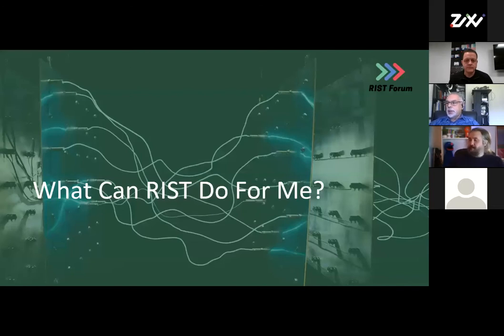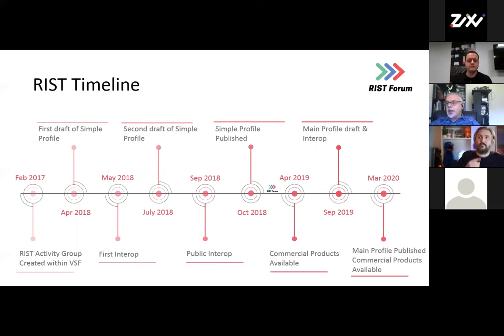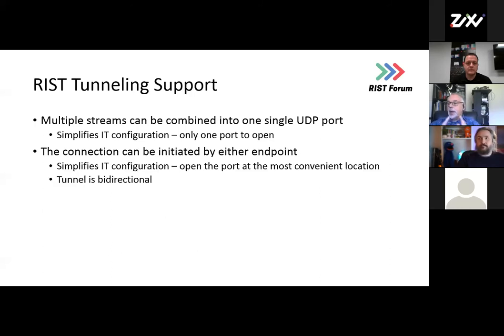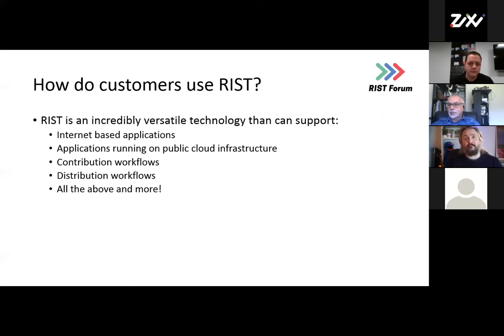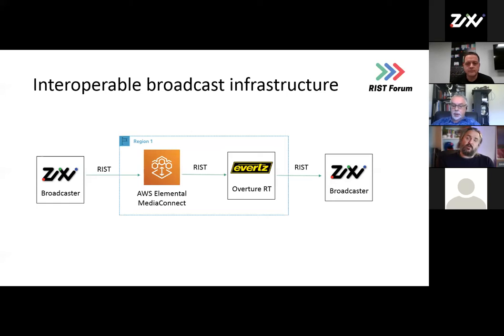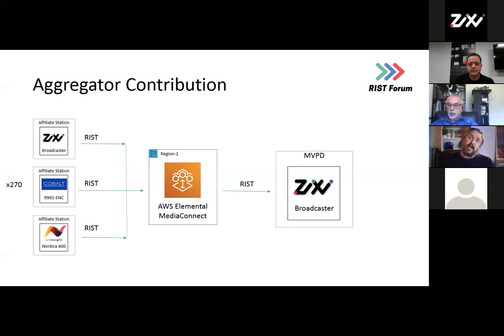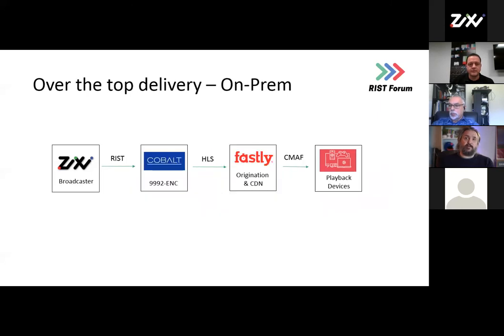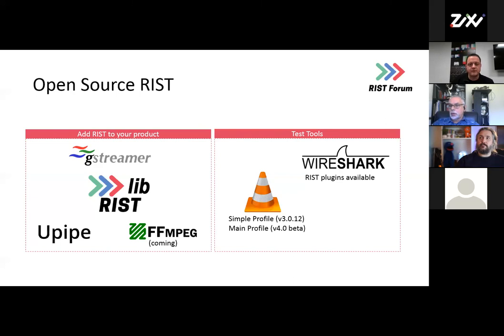Creating Interoperable Hybrid Workflows with RIST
RIST is a media transport protocol developed as a collaboration of the major market players, and, as such, includes best-of-class features in every aspect of the protocol. This makes it a viable transport stream protocol for a range of workflows including satellite rationalization, global content syndication, primary and secondary distribution and more. In this webinar, we’ll discuss how RIST can be used across a number of hybrid workflows, whether terrestrial on-prem distribution or in the cloud, providing a solution for low-latency live video delivery over managed and unmanaged networks. We’ll highlight the benefits of RIST to enable both terrestrial and cloud distribution providing agility and range to streaming infrastructures, while also discussing how the standards-based protocol adds value to more prevalent hybrid workflow structures where interoperable streaming solutions are key to a enabling a multi-vendor supply chain. The webinar will focus on representative real-life use cases derived from actual deployments.

Presenters: Ciro Noronha, David Griggs, Tim Baldwin